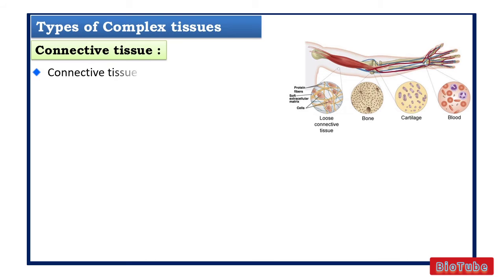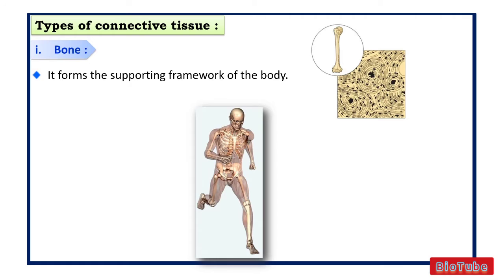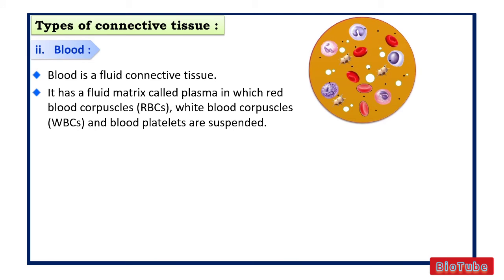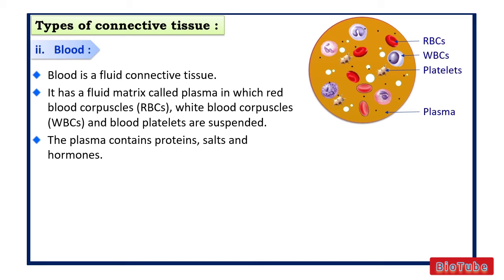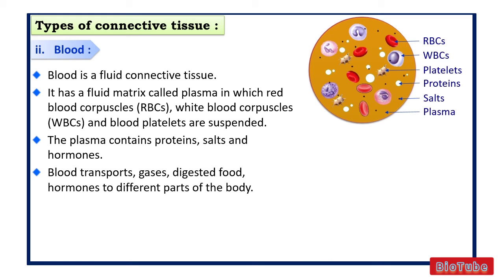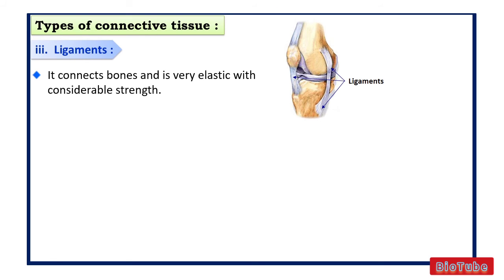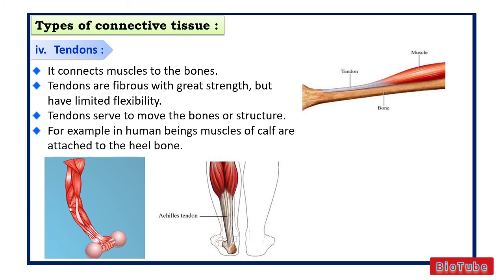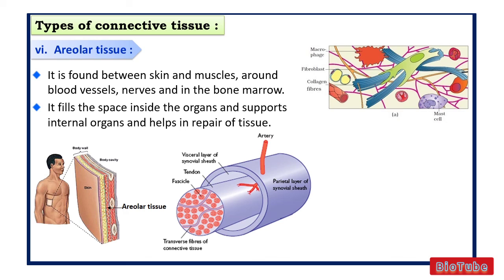Biology | Class 6 | Tissues and Types of Tissues: Connective Tissues | Part 5 | BioTube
In this video we will discuss about Topic Tissues and Types of Tissues: Connective Tissues Part 5 i.e. Connective Tissues and Types of connective Tissues, Complex Tissues, Bone, Blood, RBC, WBC, Platets, Plasma, Ligaments, Tendons, Cartilage and Areolar Tissue for CBSE and IGCSE by @swati pandey.
Students are advised to watch the entire videos for better understanding of the topic and concept.
Students can share there review regarding the topic and concept, Also can share their demand for any topic or chapter for Biology.

Complete Detail Explanation In Simple Words. Best  Explanation in 1 shot by Swati Pandey.

Biology Swati Pandey
Biotube Science Connective Tissues
Tissues and Types of Tissues